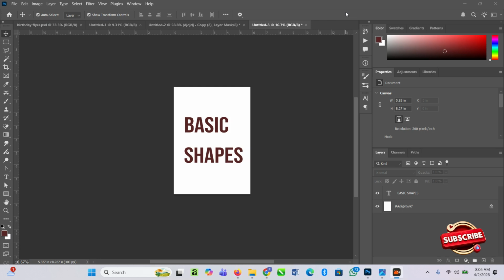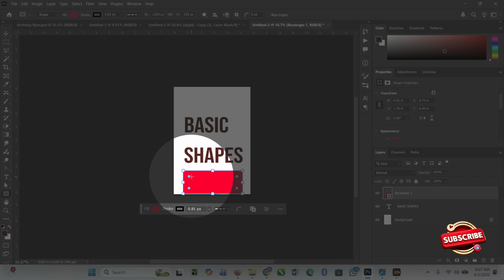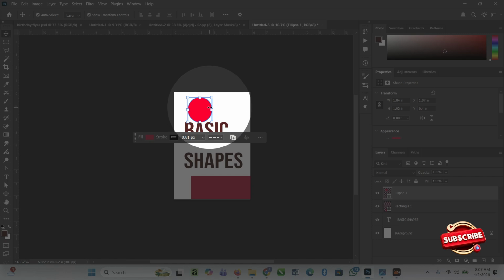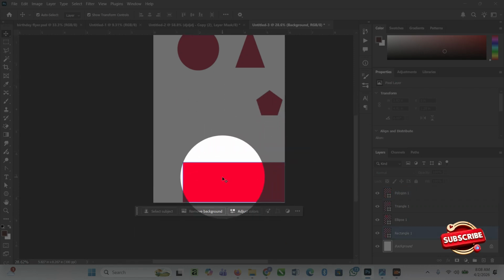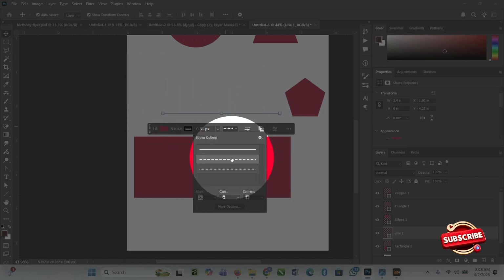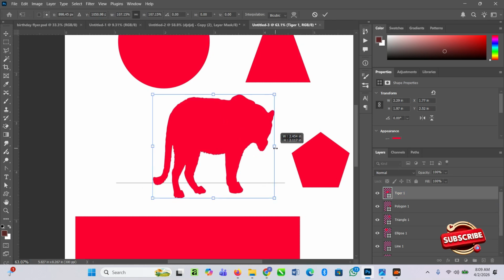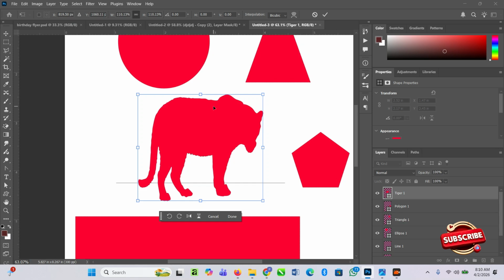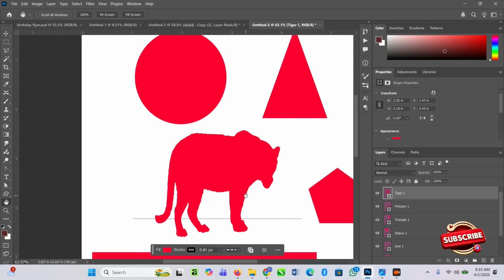16 BASIC SHAPES IN PHOTOSHOP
Learn how to create and use basic shapes in Adobe Photoshop in this beginner-friendly tutorial! This video will guide you through everything you need to know about working with shape tools like rectangles, circles, lines, and custom shapes to build clean and professional designs.

In this step-by-step tutorial, you’ll learn how to select shape tools, customize fill and stroke, adjust corners, and transform shapes to fit your design needs. Whether you're designing flyers, logos, social media posts, or UI elements, mastering basic shapes is an essential skill every designer must have.

We’ll also share pro tips on how to combine shapes, align them perfectly, and use layers effectively to create stunning compositions with ease.

This tutorial is perfect for beginners, graphic designers, and content creators who want to improve their Photoshop skills and create visually appealing designs.

basic shapes in photoshop, photoshop shape tools tutorial, how to draw shapes in photoshop, rectangle tool photoshop, photoshop design basics, beginner photoshop tutorial